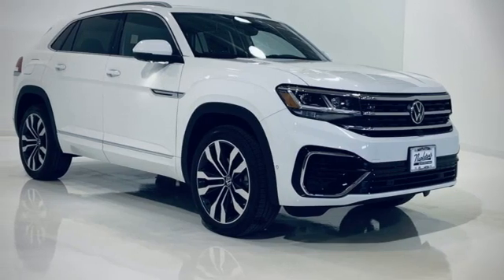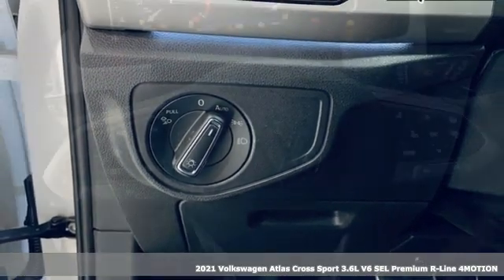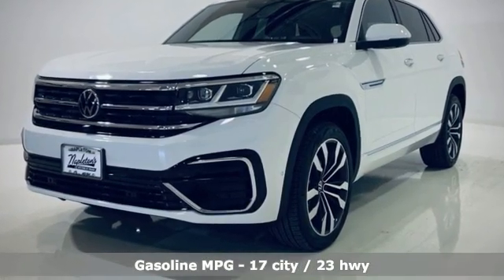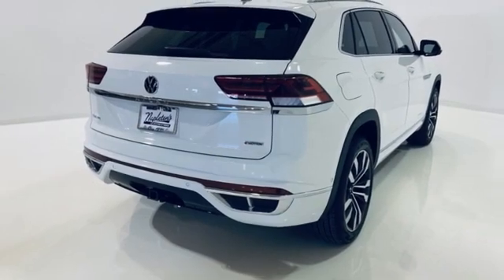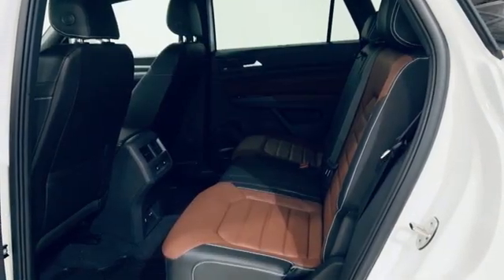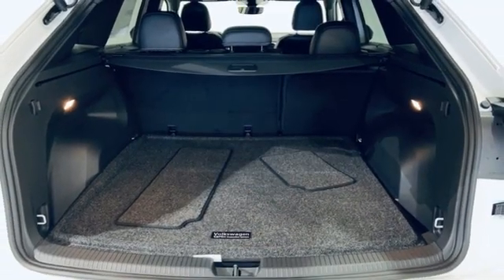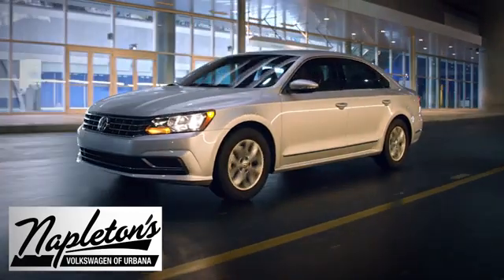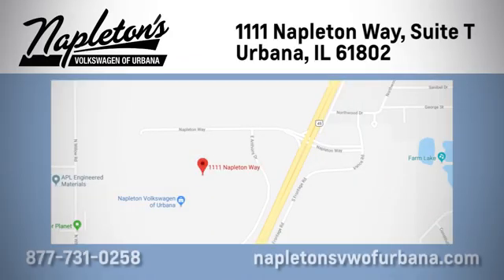New 2021 Volkswagen Atlas Cross Sport Urbana IL Champaign, IL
Year: 2021
Make: Volkswagen
Model: Atlas Cross Sport
Trim: 3.6L V6 SEL Premium R-Line
Engine: 3.6L VR6
Transmission: 8-Speed Automatic with Tiptronic
Color: White
Interior: Burgundy
Stock #: V216057
VIN: 1V2FE2CA2MC216057

Address:
1111 O'Brien Dr